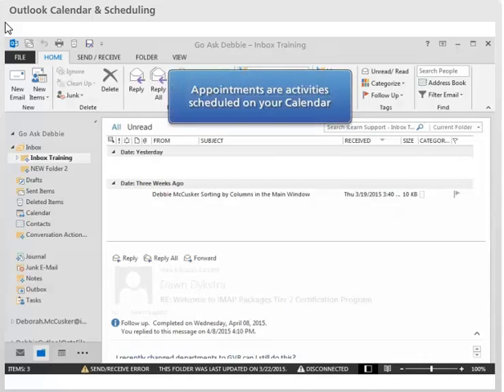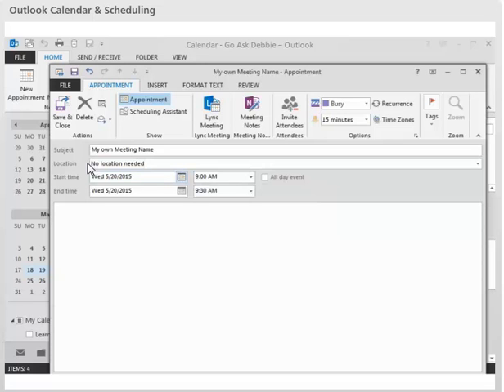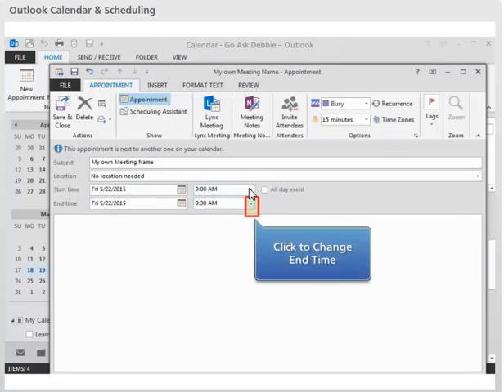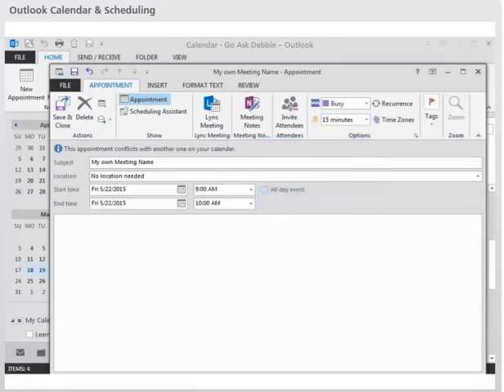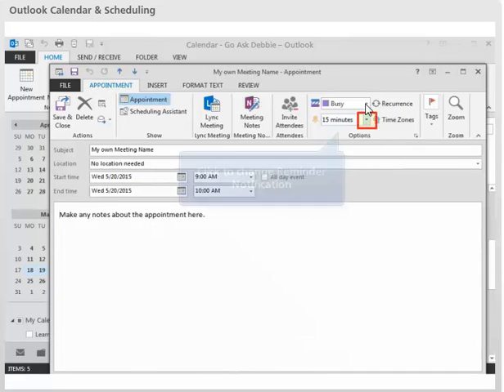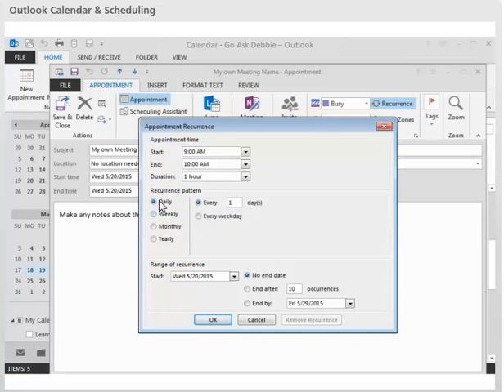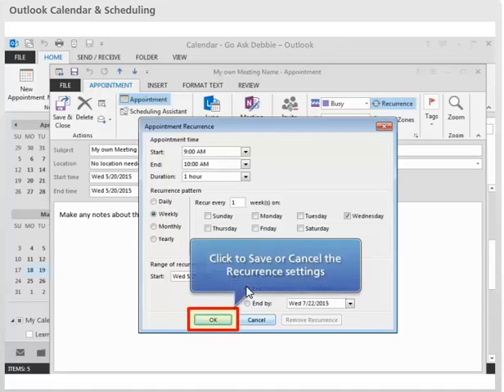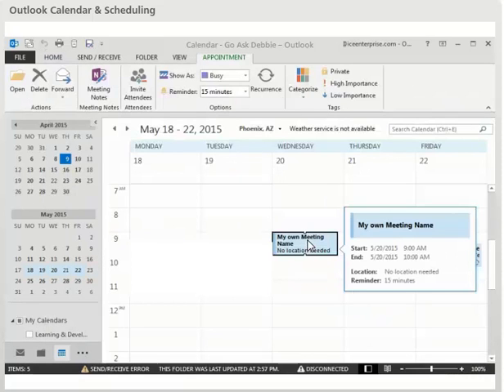Outlook Tutorial: Calendar and Scheduling Part 1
This Outlook Calendar and Scheduling Tutorial is the first in a series.